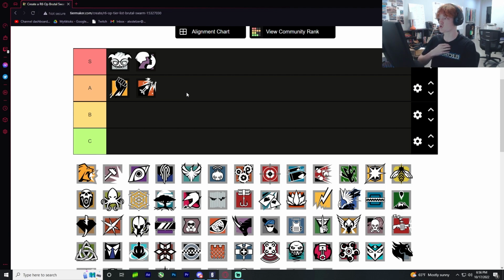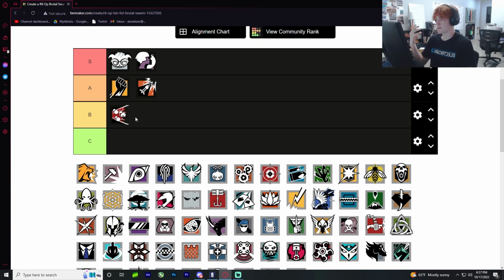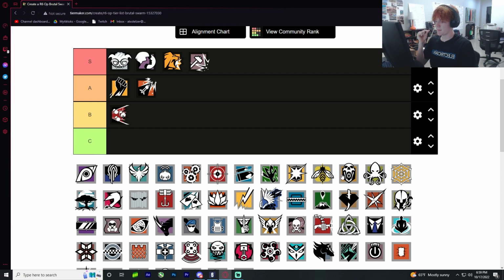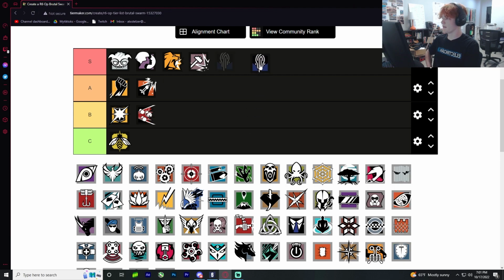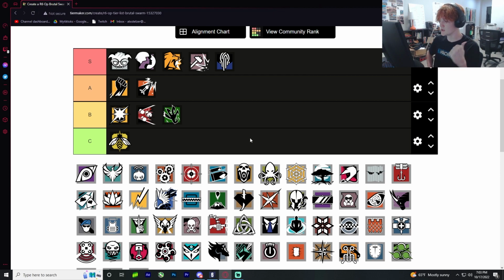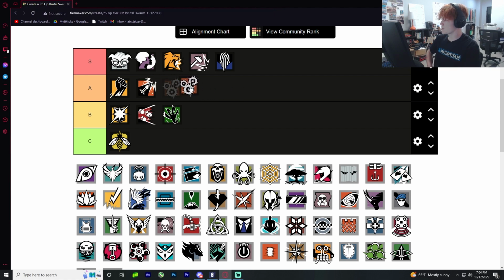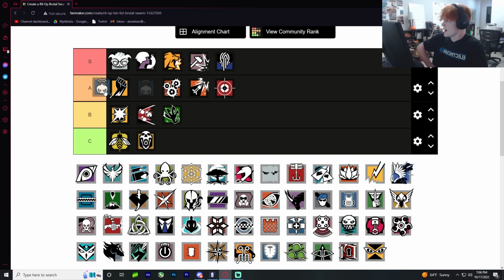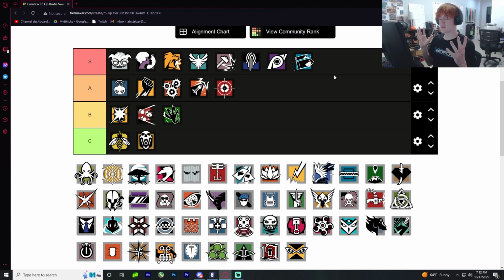Solo Queue *ENTRY* Tierlist for Brutal Swarm | Rainbow Six Siege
Socials 🤙
I also have a bunch of YouTube shorts you should check out! :)
Music 🎵
Where the Trap is | Audio Hertz (Outro)
rainbowsixsiege rainbow6siege r6s rainbow six siege mobile, athieno, poxonlox, r6, r6 tier list